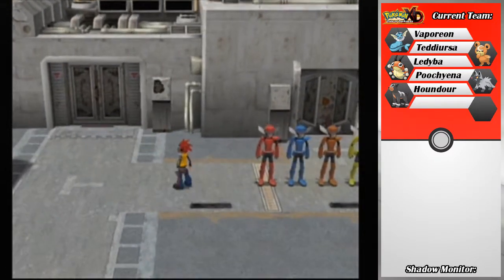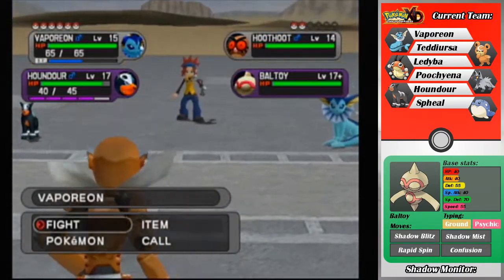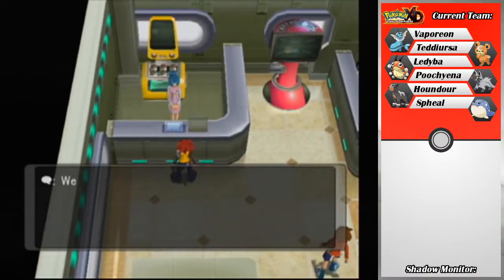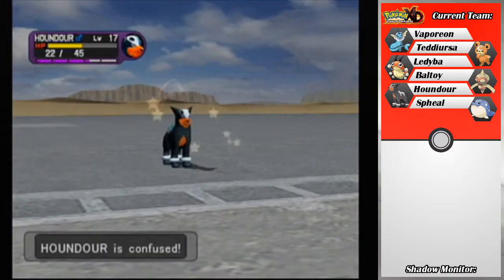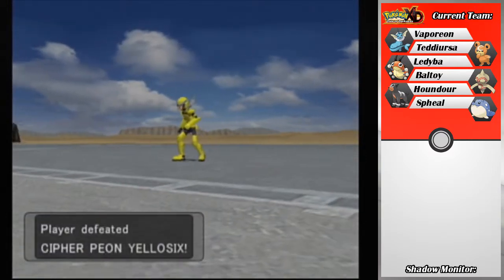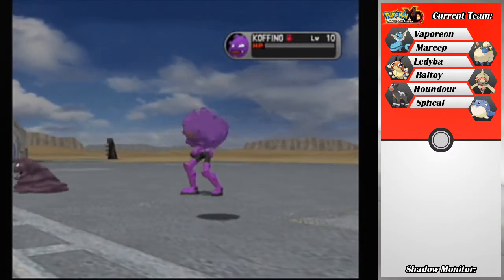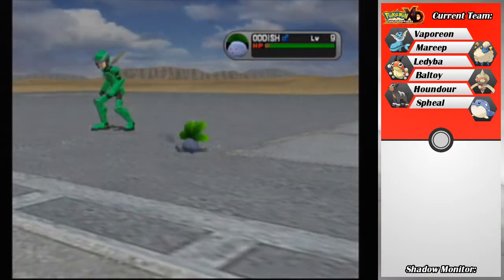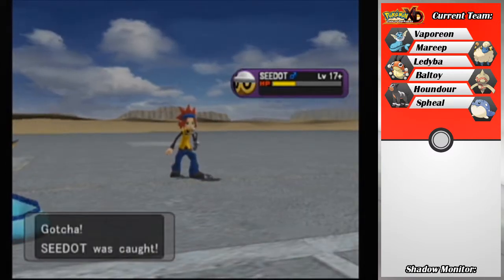Pokemon XD | Part 8 - "The Hexagon Brothers"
My Vaporeon throws Pokeballs for me. What can yours do?